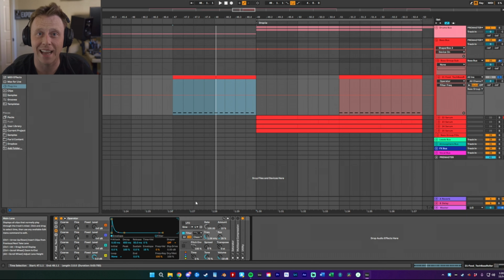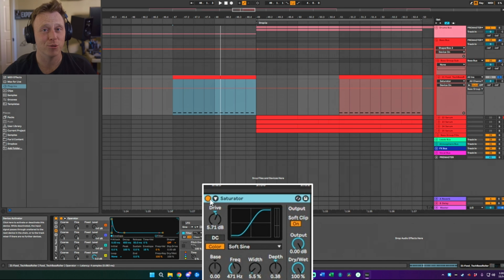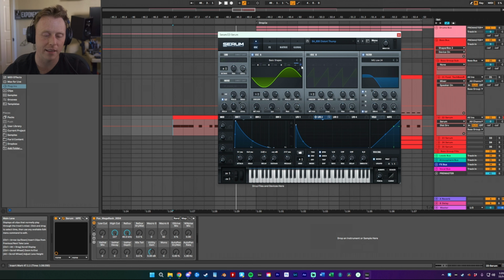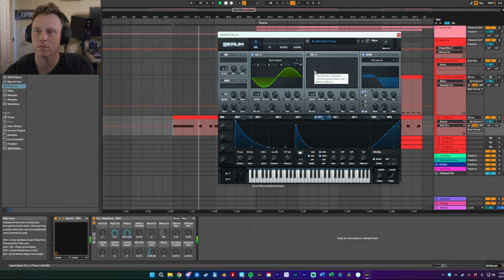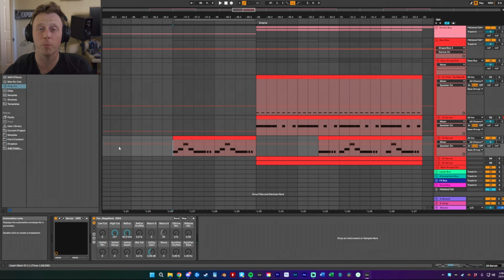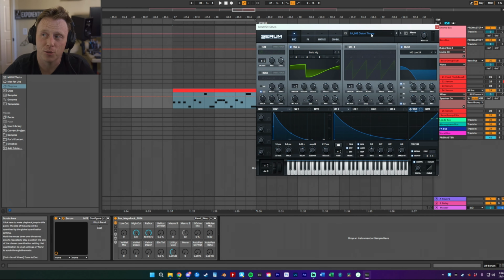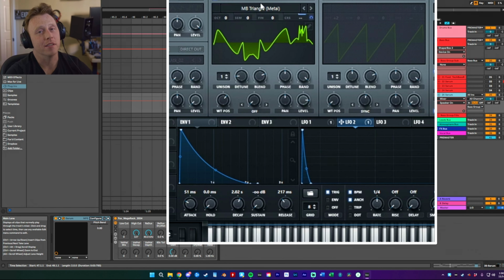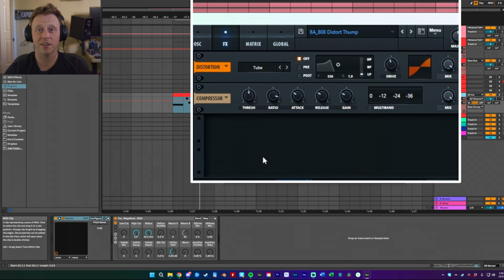Make 5 Tech House Basses in Serum to sound like Noizu, Eli Brown, and more!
It only takes 5 minutes to make 5 tech house basslines like Noizu, MK, Fisher, Eli Brown, and Black V Neck! All within serum, all within ableton!

Stream my music!